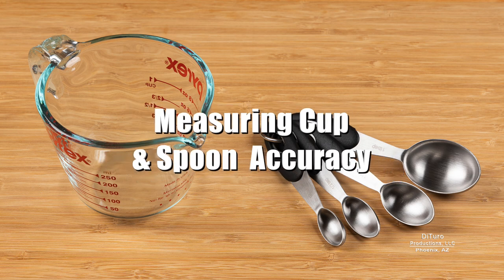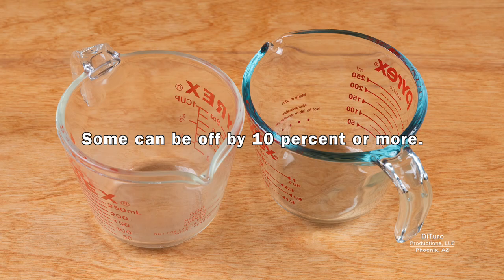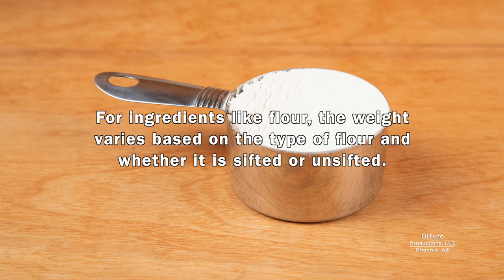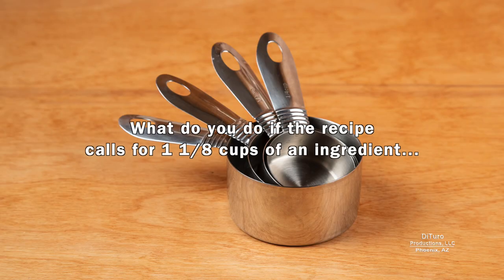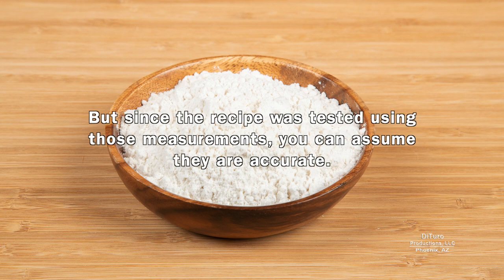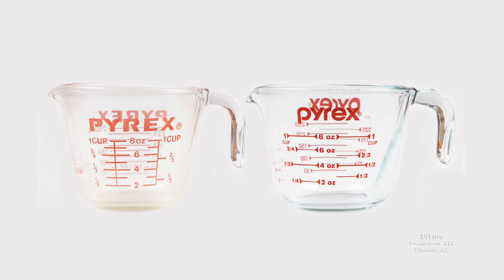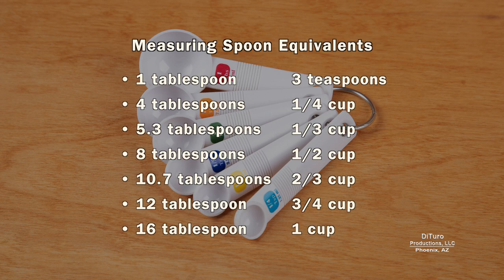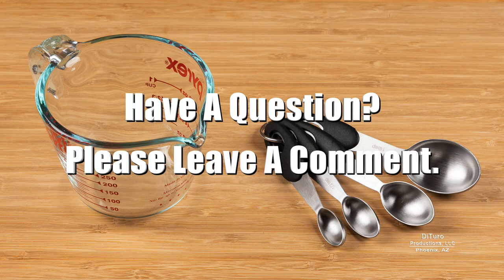Measuring Cup & Spoon Accuracy (Home Cooking 101 DiTuro Productions)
Accurately measuring ingredients can be the difference between a recipe's success or failure. This video shares how to check the accuracy of your measuring cups and spoon. In this video:

• Why accurate measurements are important. 00:35
• Dry measuring cup accuracy. 1:12
• Wet measuring cup accuracy. 4:06
• Measuring spoon accuracy. 5:12